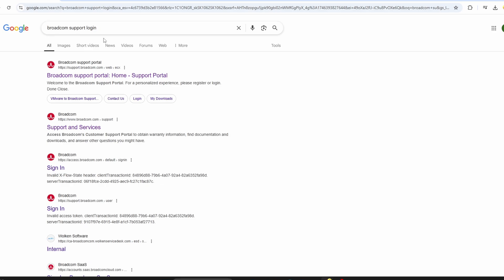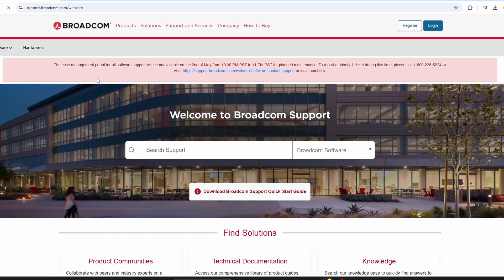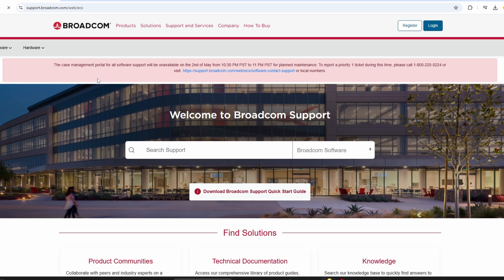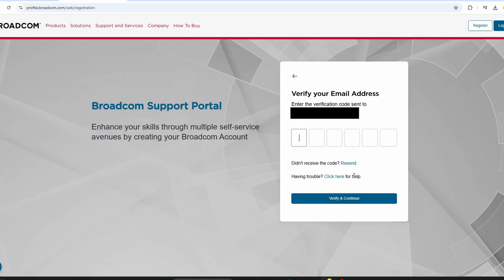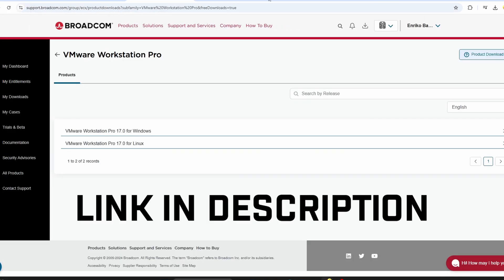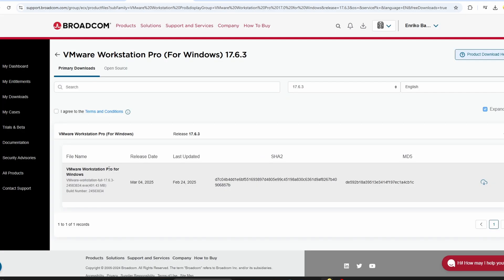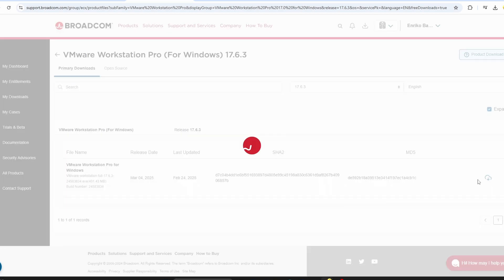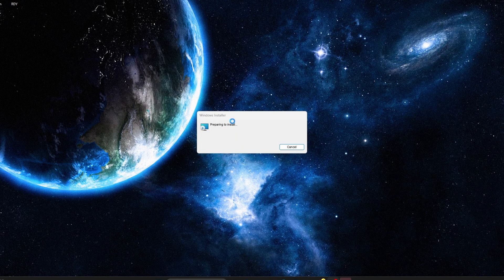How to Download & Install VMware Workstation 17 Pro for Free (Windows 11)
In this tutorial, learn how to download and install VMware Workstation Pro on your Windows PC — completely free for personal use.

VMware is now owned by Broadcom, so you’ll need to create a Broadcom account before downloading. This guide walks you through the entire process, from account creation to installation.

✅ What’s covered:

How to create a Broadcom account

How to find the hidden download link

How to download the latest VMware Workstation Pro for Windows

How to activate free personal use

🔒 No cracks, no hacks — just the official method.